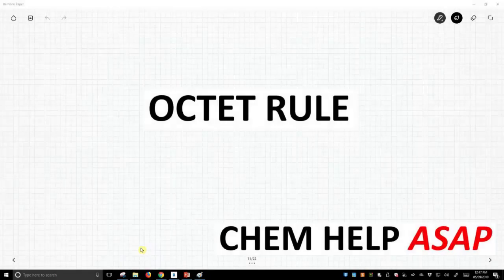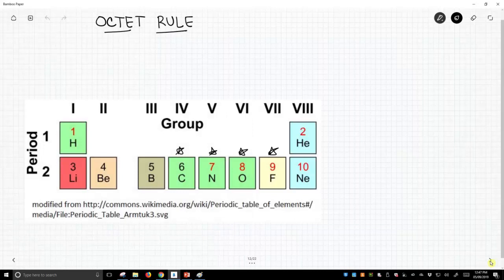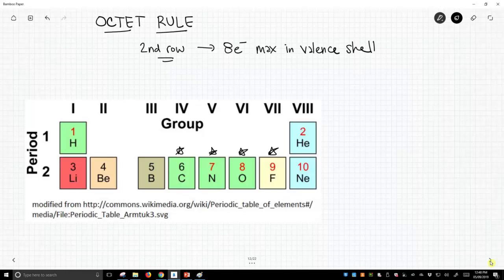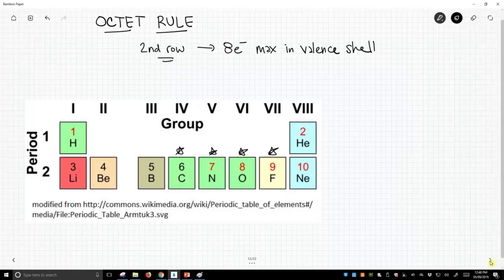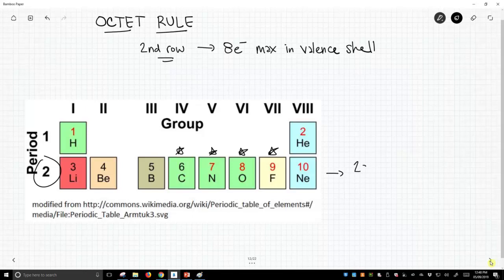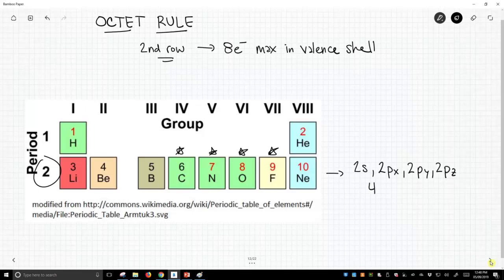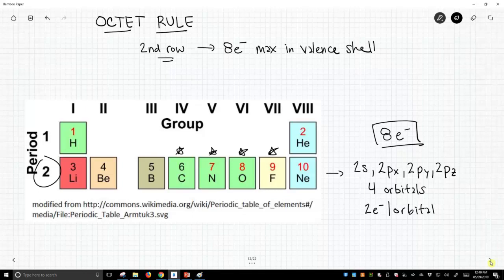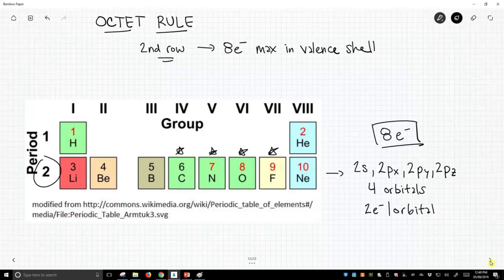octet rule for second row elements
The octet rule states that second row elements cannot have more than eight electrons in their valence shell.  While technically limited to second row elements, the octet rule is often followed by any main group element.  For second row elements, the octet rule arises from the fact that the valence shell only has four orbitals (2s, 2px, 2py, and 2pz), which can hold just two electrons each.